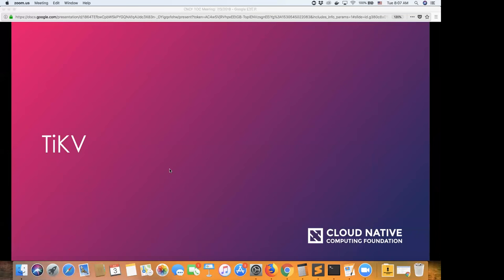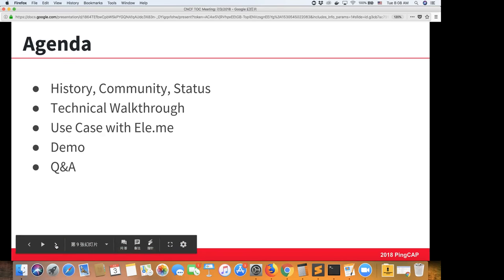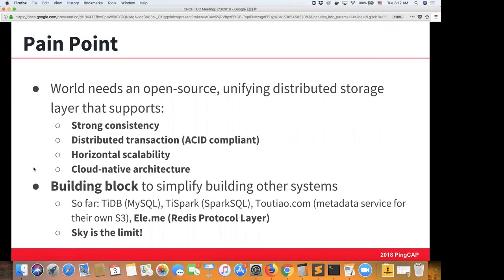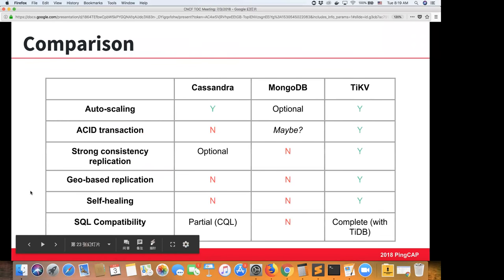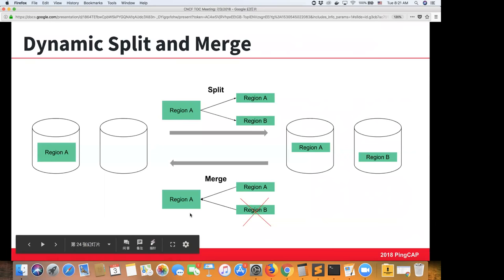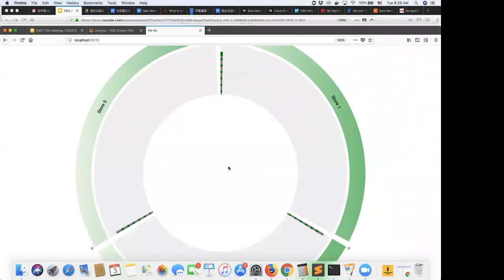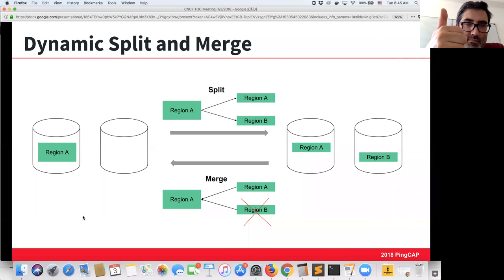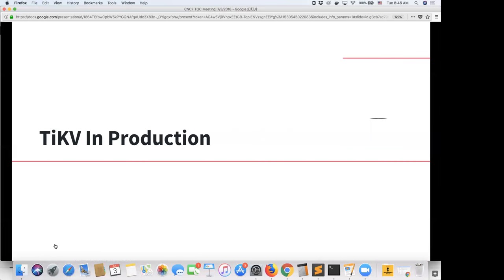CNCF TOC Meeting - 2018-07-03